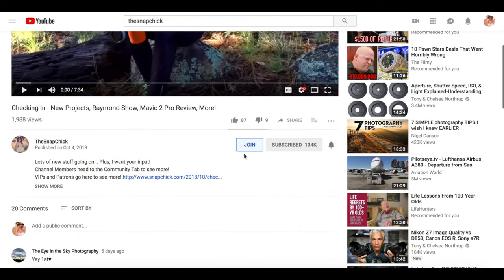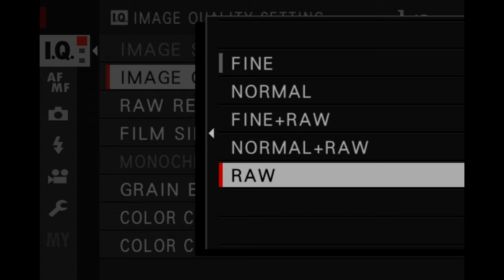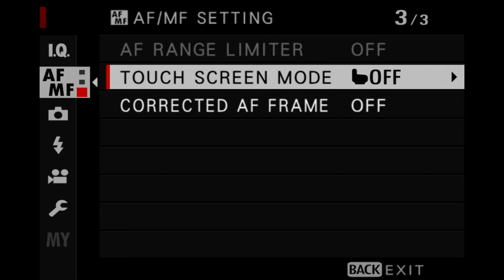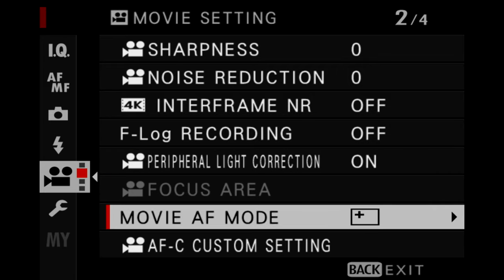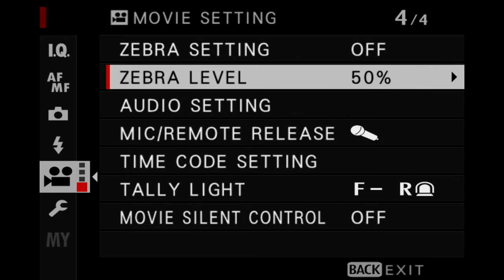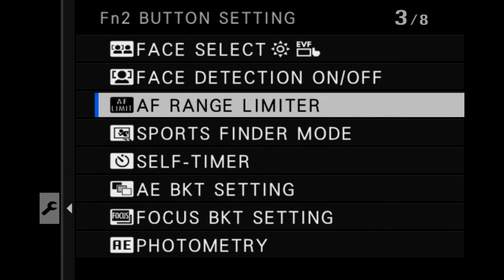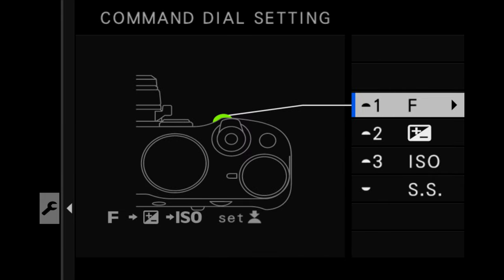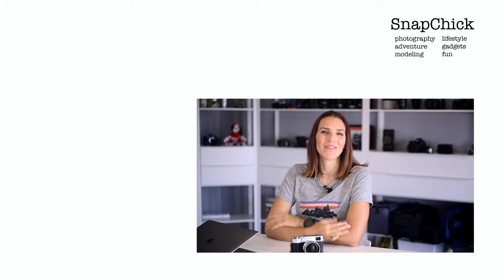How I Set Up My Fujifilm X100V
Current Members, find this week's Member Monday here...